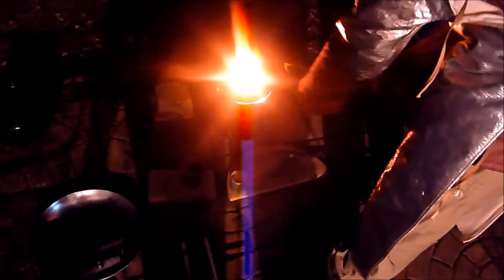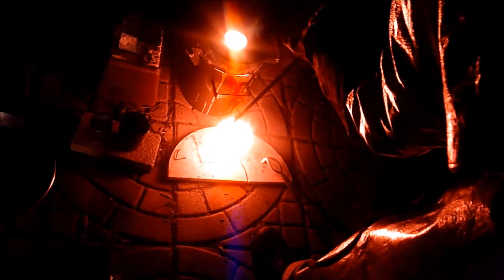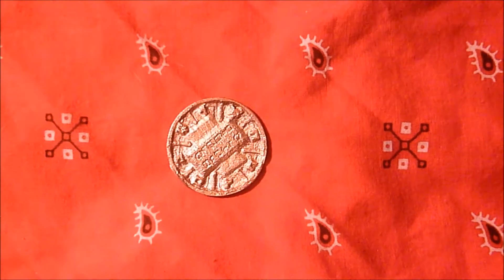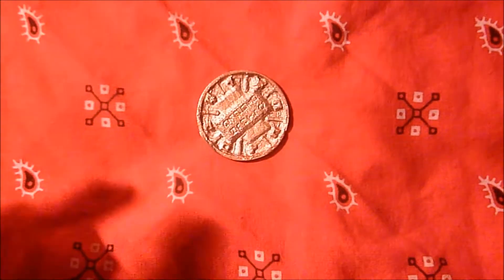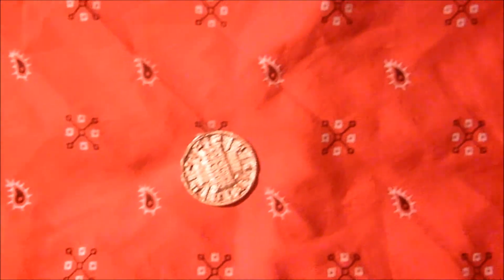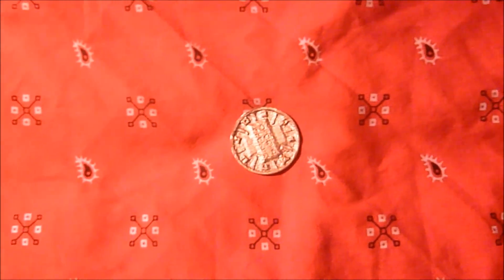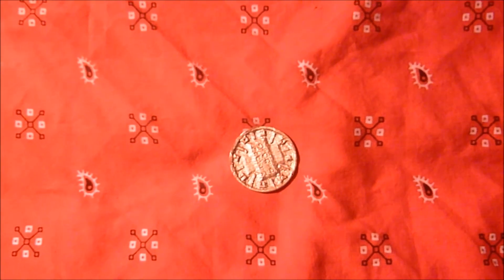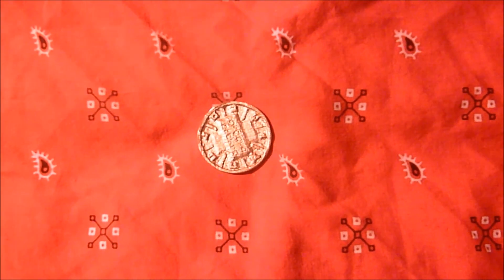Casting a Bismuth Bronze Coin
Here I cast one of my coin designs in bismuth bronze. My alloy is homemade, and is 90% copper, 5% tin, and 5% bismuth by weight. Bismuth improves the machinability and luster of the alloy.